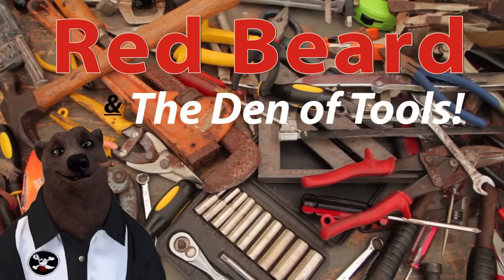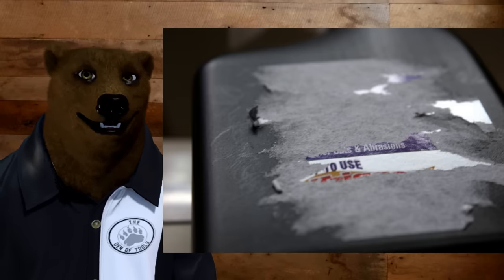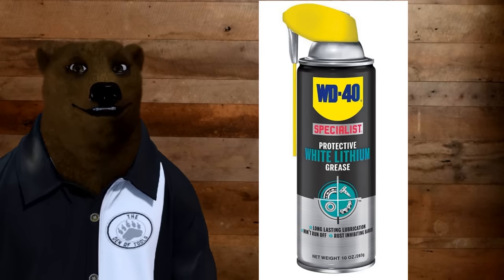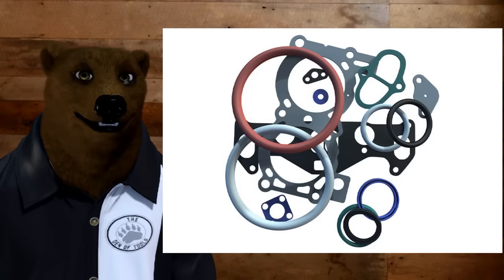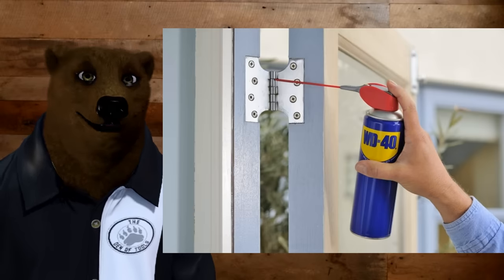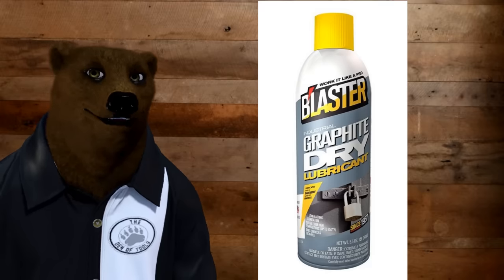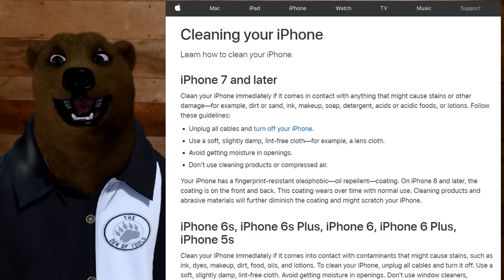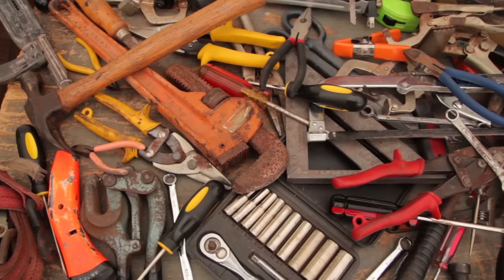99% Of People Don't Know WD40's Dark Secret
99% Of People Don't Know WD40's Dark Secret

Links*
WD-40 White Lithium Grease
WD-40 Corrosion Inhibitor
WD-40 Silicone Lubricant
Bike/Chain Lube
Dry Lock Spray
Mink Oil